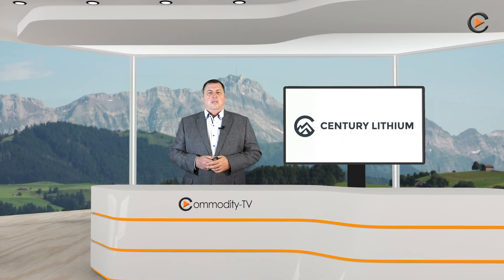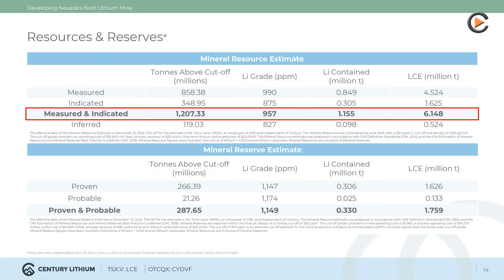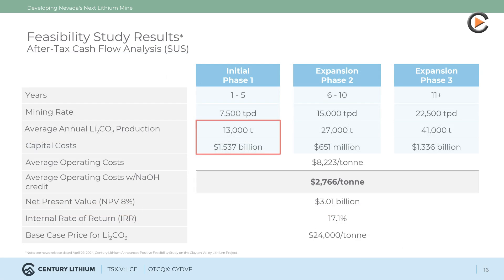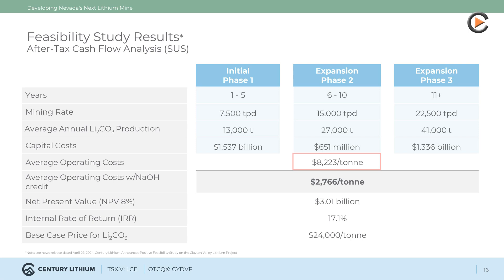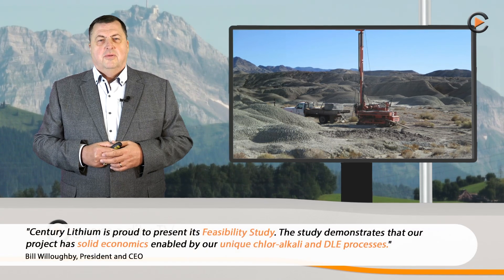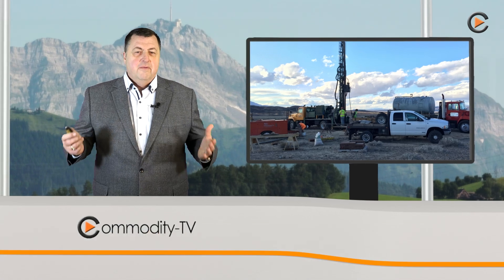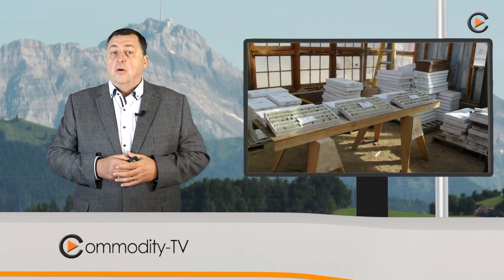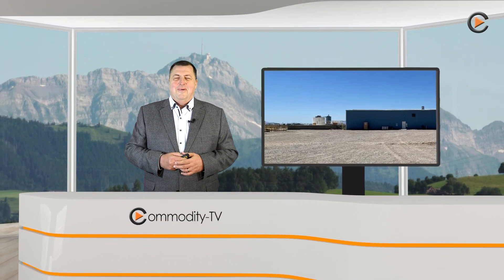Century Lithium: Positive Feasibility Study with 3 Phases of Production for US Based Lithium Project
The feasibility study for Century Lithium's Clayton Valley lithium project in Nevada is finally available. A three-stage production plan is planned to produce an average of 34,000 tons per annum (tpa) of battery grade lithium carbonate over the life of the mine. The project has low operating costs averaging $8,223/t of Li2CO3 produced or $2,766/t after sale of excess sodium hydroxide (NaOH). The share price has reacted negatively to the study, but we are positive on the project and the company.